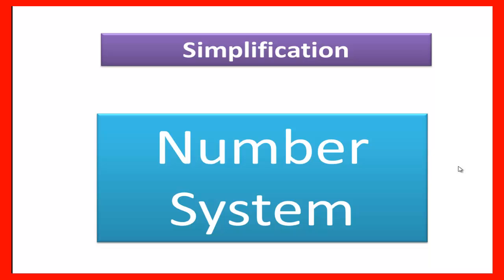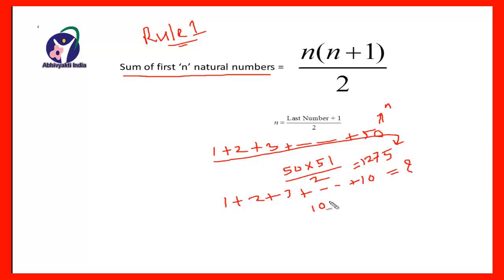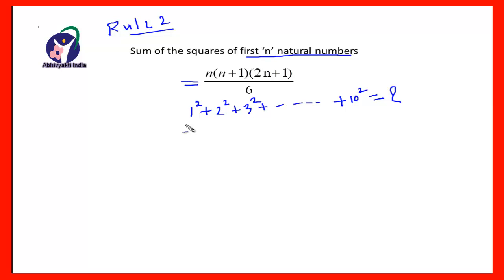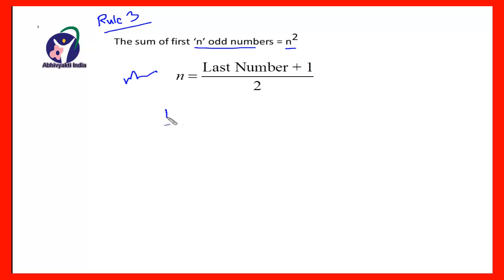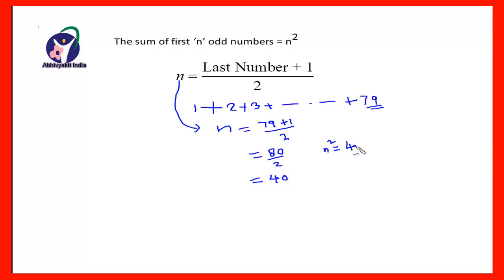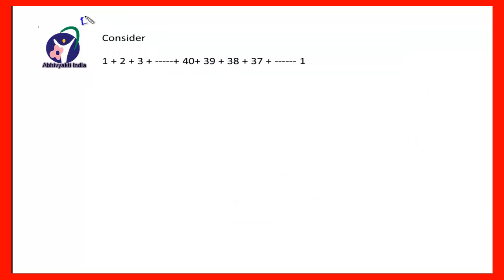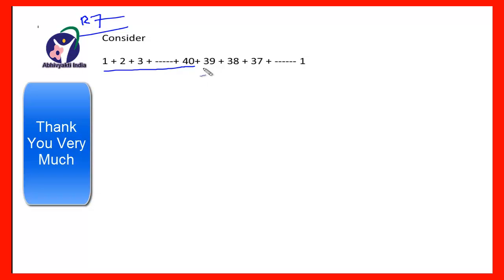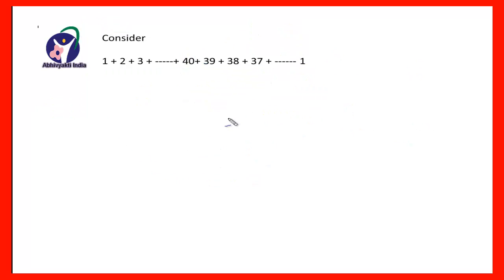Simplification tips and tricks, Number system, part 1, shortcuts, simplification quick tips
Problems on number system is one of the most favourite topic of question paper setters. Here are some rules on the topic number system that will help you to solve the problems easily and quickly without mistake.

Download practice papers